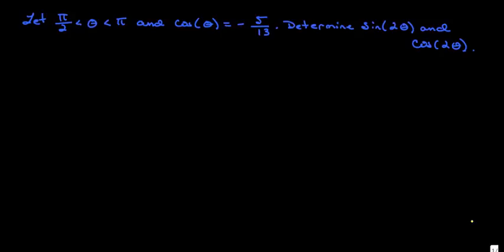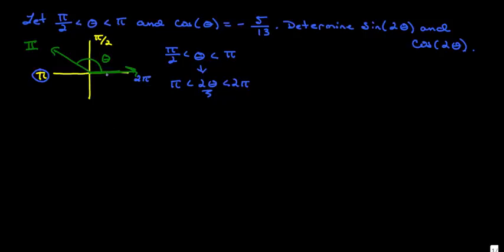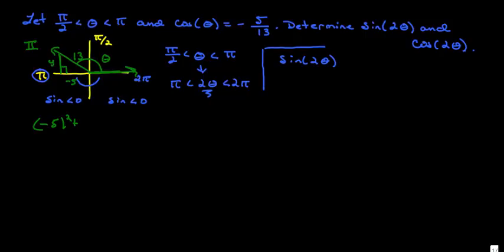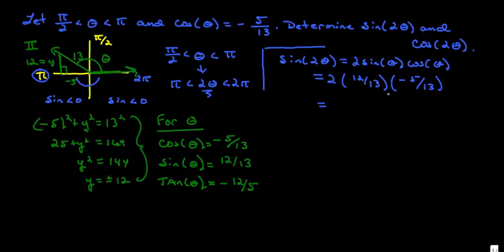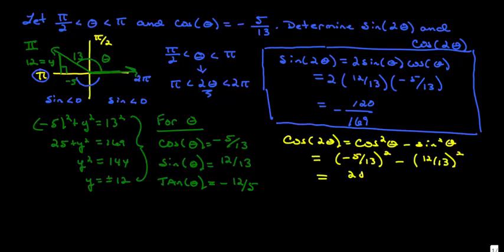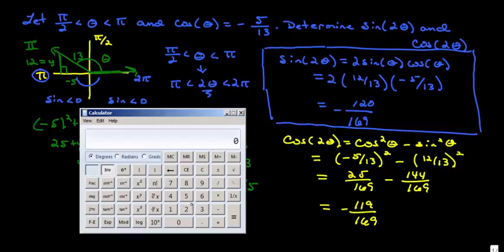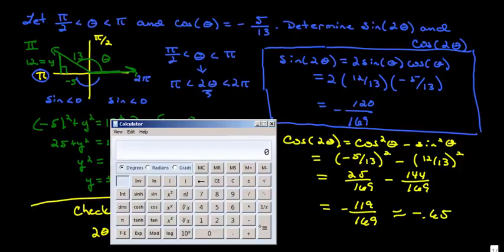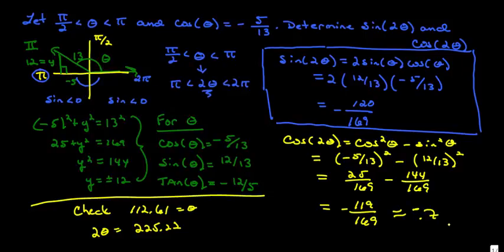Double Angles IV 20121035